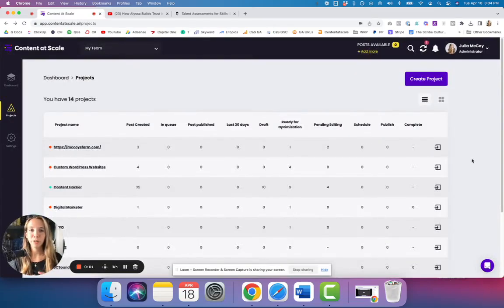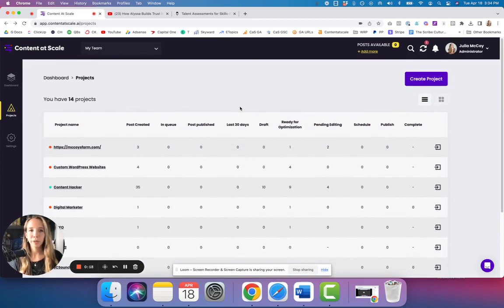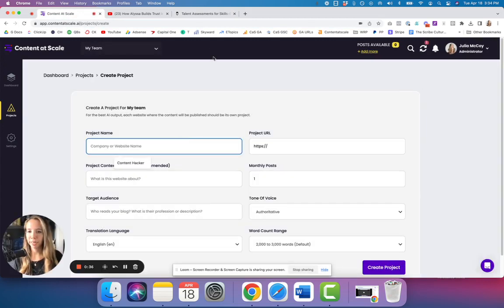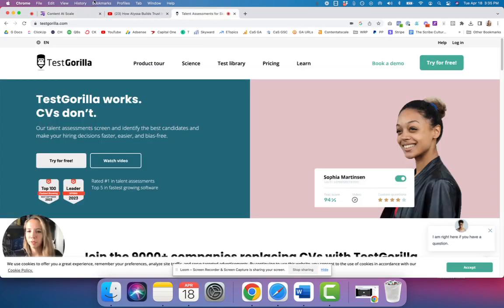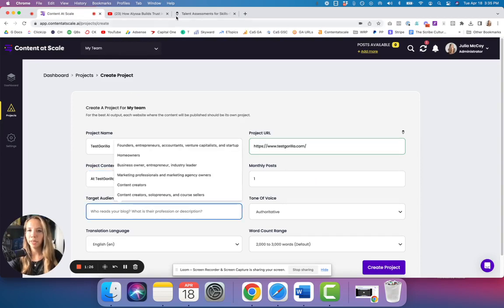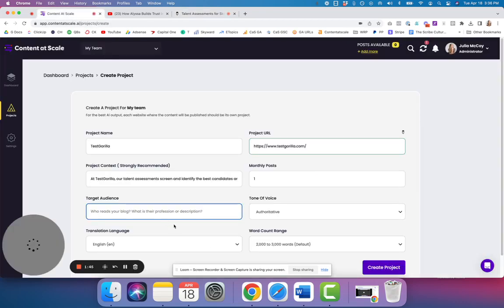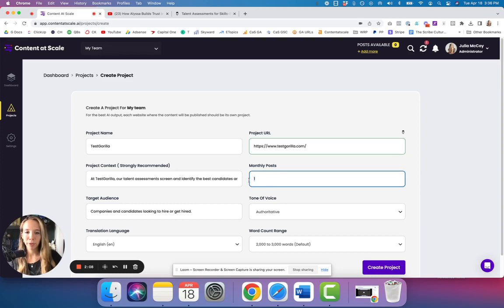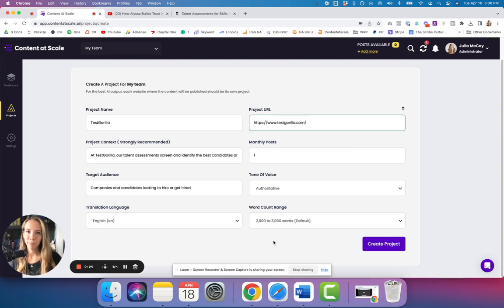Content at Scale's AI: How to Add a New Project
Here's how to start a new project in Content at Scale. Try us out today